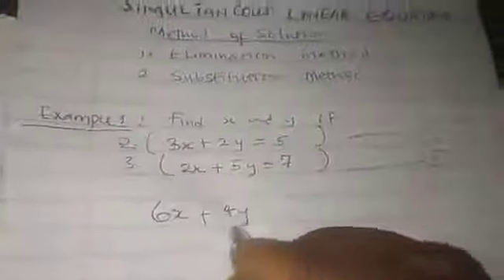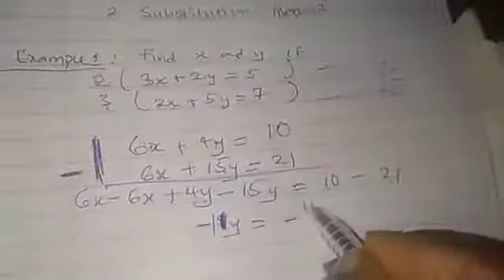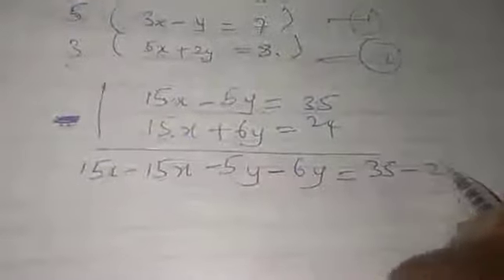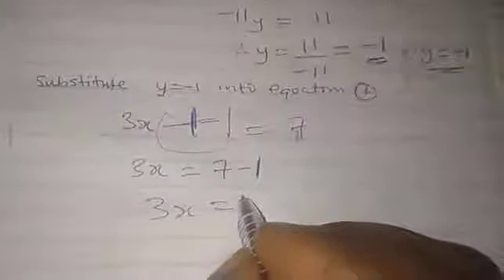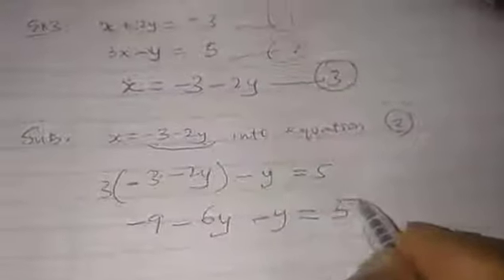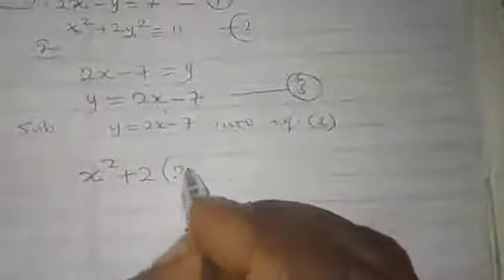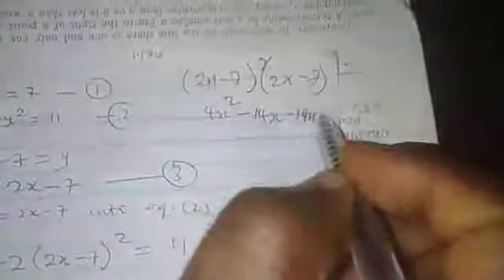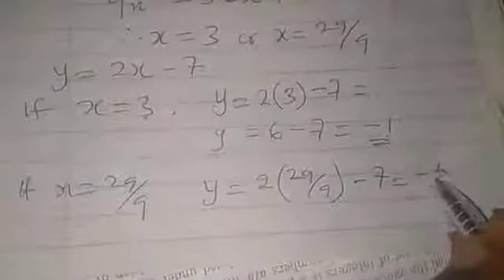SIMULTANEOUS LINEAR EQUATIONS